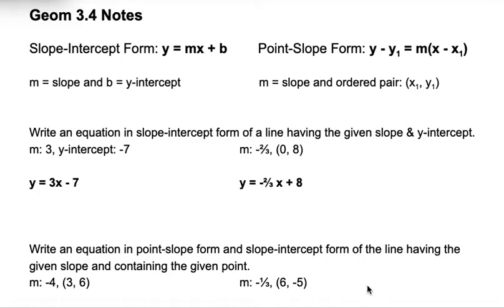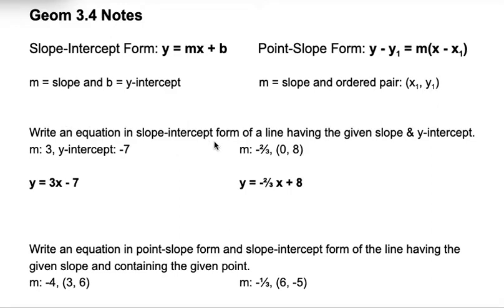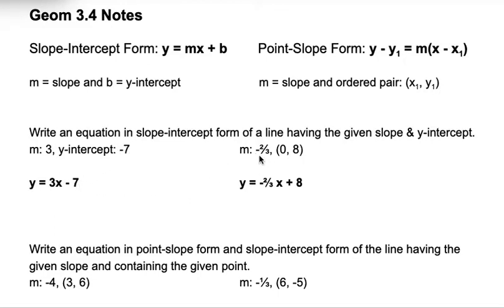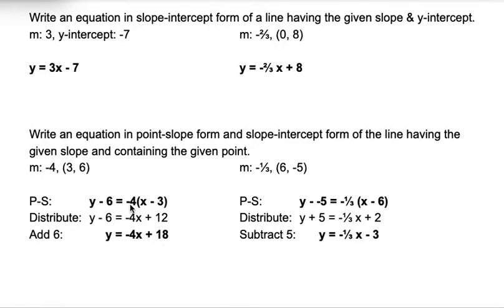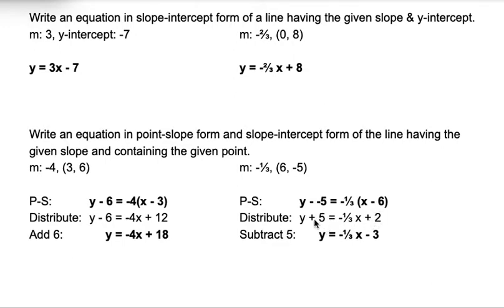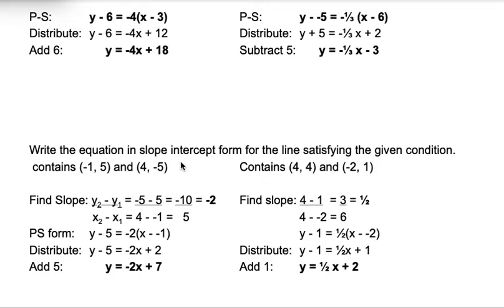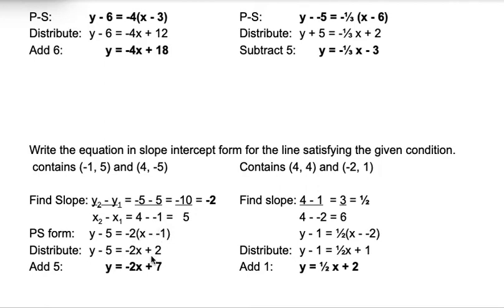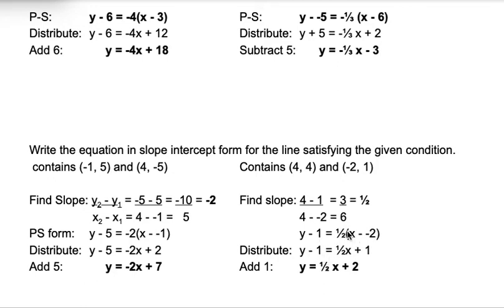G 3.4 Equations of Lines